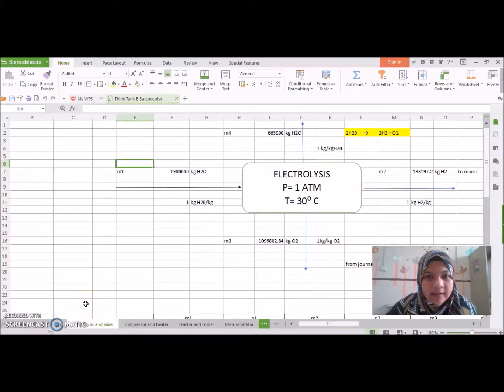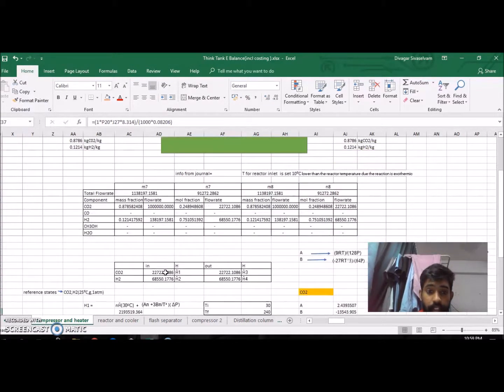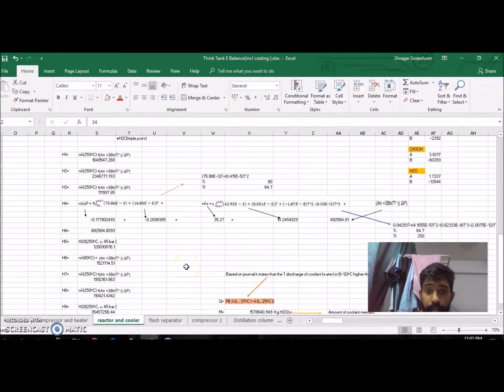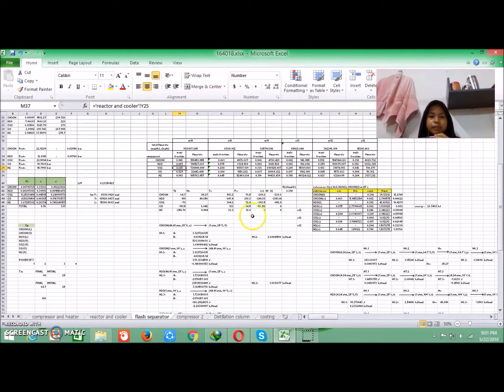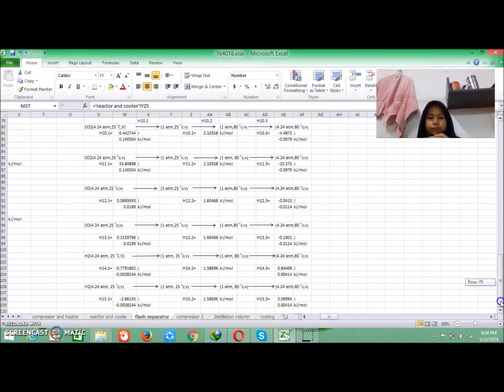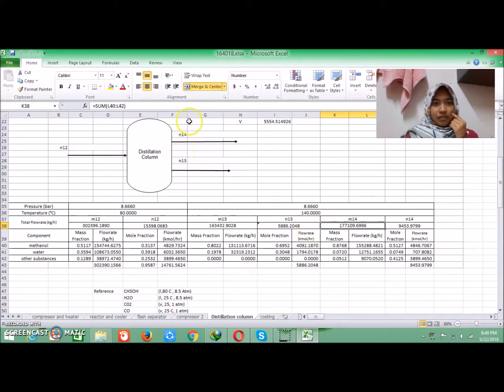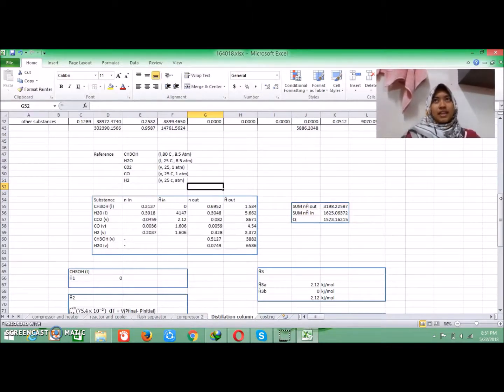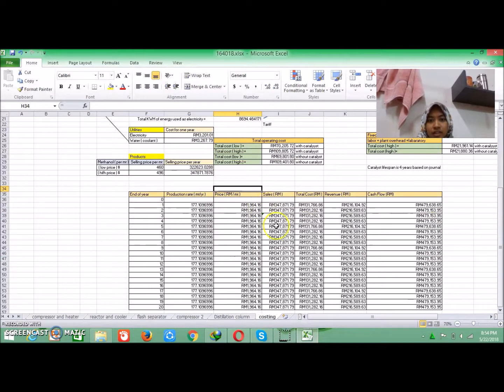Energy Balance Think Tank Co.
Explanation of methanol production from carbon dioxide